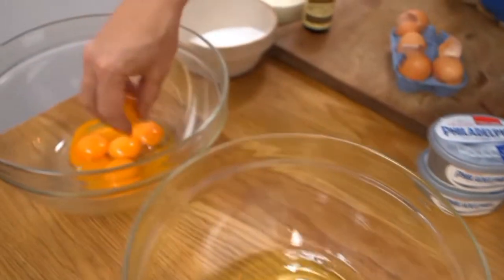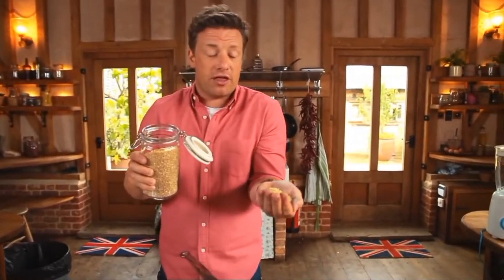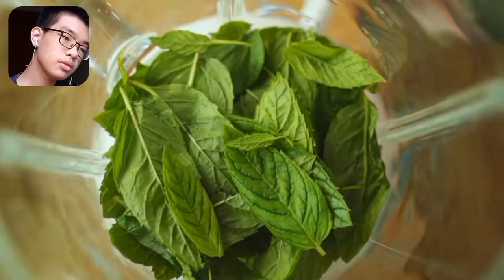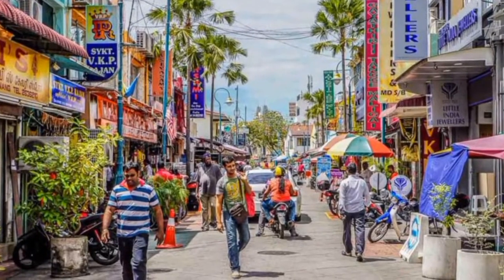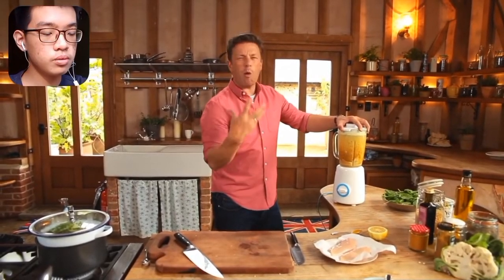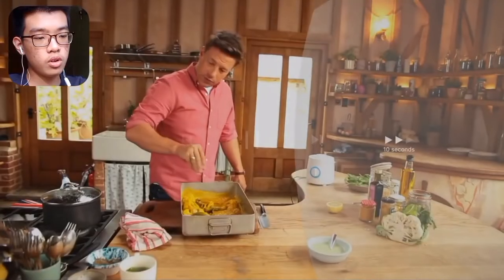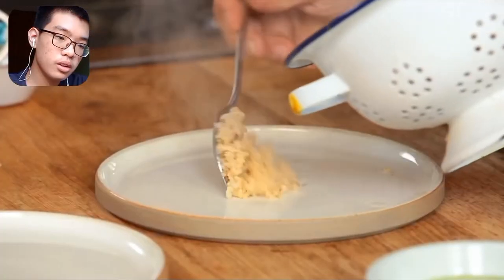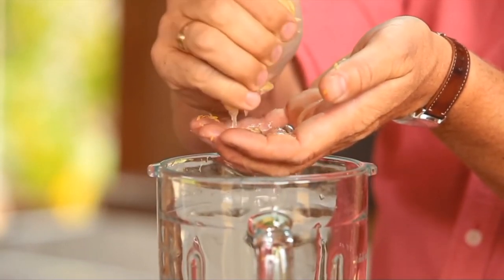Ah Ming review @JamieOliver Chicken Curry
Can Jamie Oliver cook Chicken Curry?

Written By: Curryspy, Carl Hanson, Jayden Leong
Produced by: Edcrown Lu
Editor: Jayden Leong

Ah Ming is an improvisational character created by Jayden Leong.